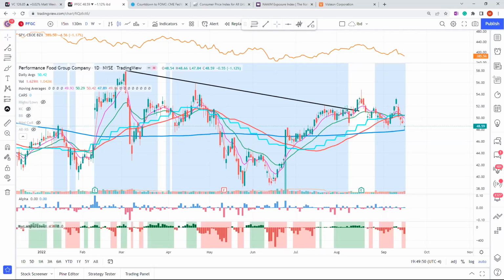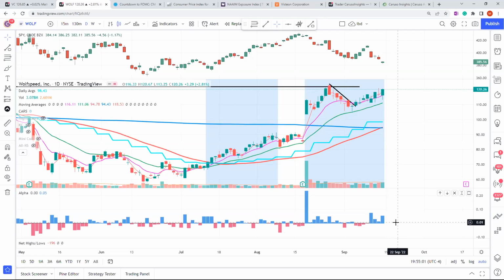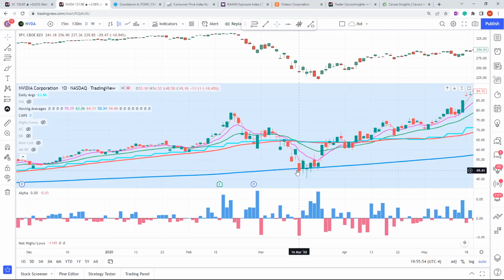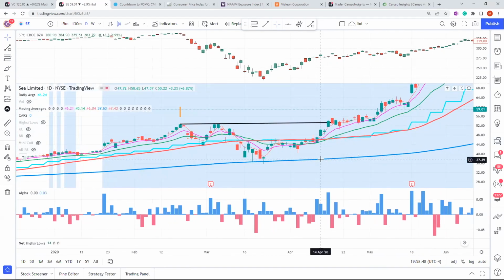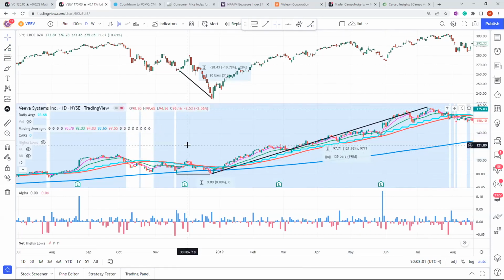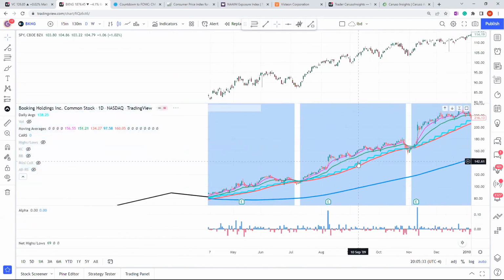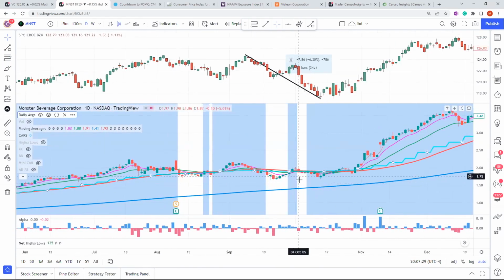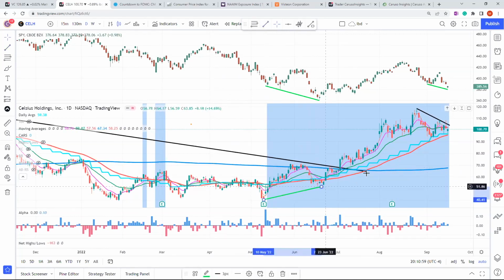Alpha Bars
Relative strength and alpha bars.

TIMESTAMPS
0:00 Introduction
0:56 What is alpha
2:32 What relative strength feels like
4:04 Trader instinct
5:52 Market bottom, alpha and accumulation
9:50 AB relative strength
14:45 Apple (APPL) accumulation
18:52 Wolfspeed (WOLF) relative strength